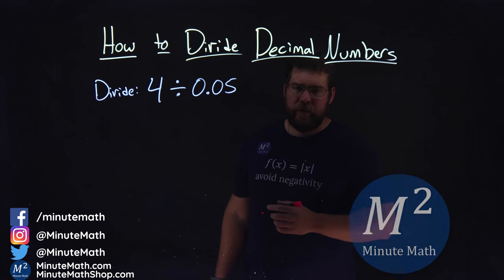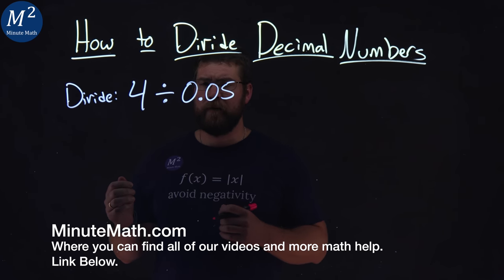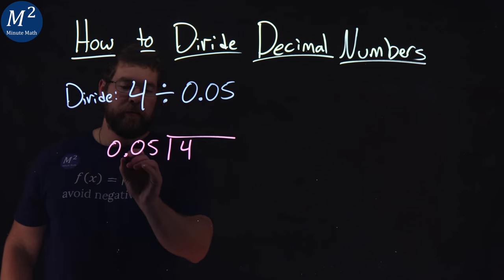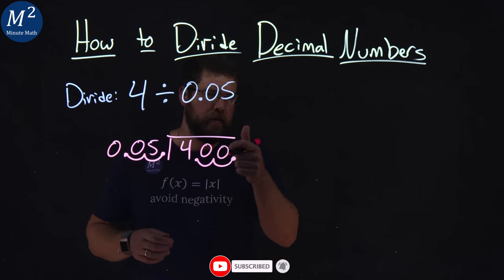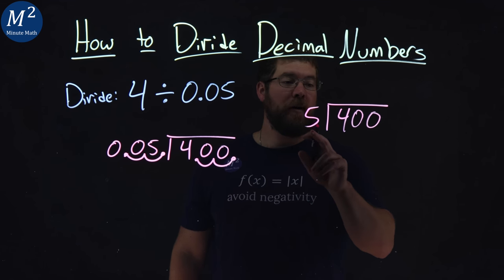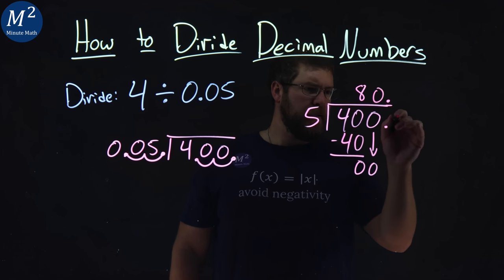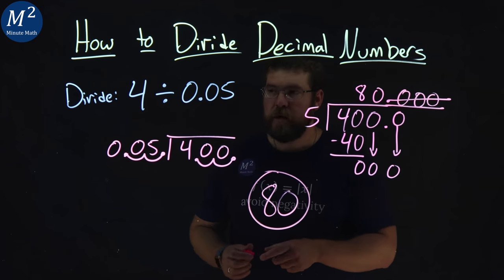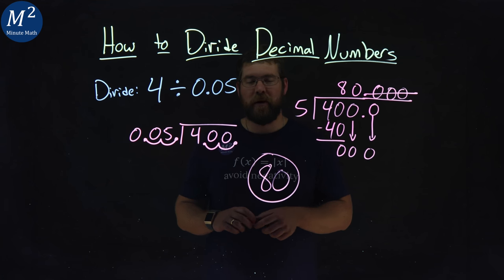How to Divide Decimal Numbers | Part 3 of 3 | Divide: 4÷0.05 | Minute Math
In this video we learn how to Divide Decimal Numbers. We show how to Divide: 4÷0.05.

The steps on how to divide decimal numbers are:
1) Determine the sign of the quotient.
2) Make the divisor a whole number by moving the decimal point all the way to the right. Move the decimal point in the dividend the same number of places to the right, writing zeros as needed.
3) Divide. Place the decimal point in the quotient above the decimal point in the dividend.
4) Write the quotient with the appropriate sign.

Amazon Store Front: How we make our videos, Recommended Educational Resources, Etc.: